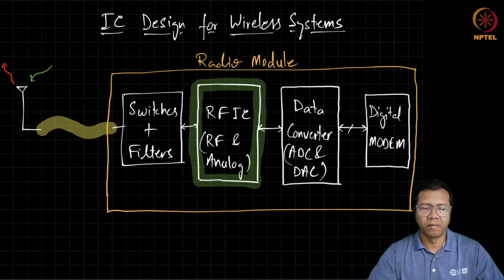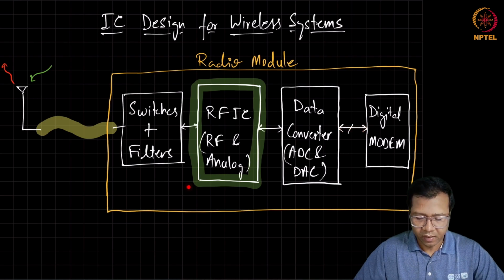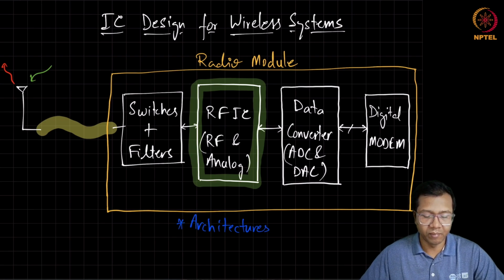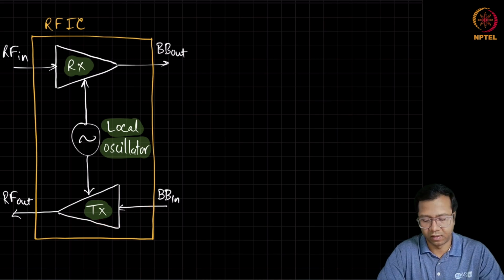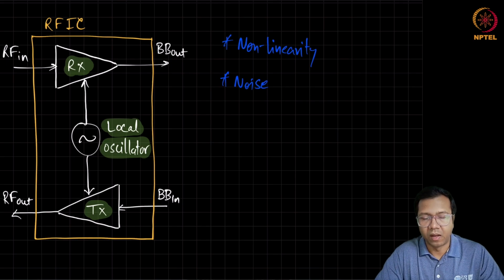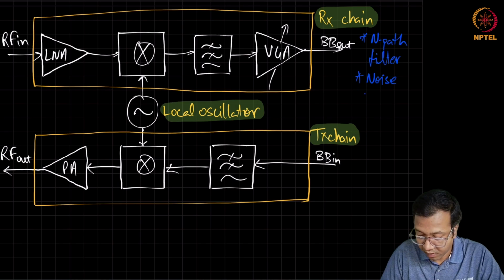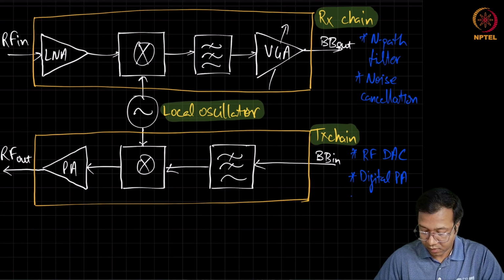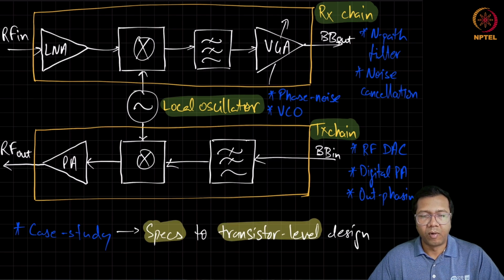IC Design for Wireless Systems - Introduction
IIT Hyderabad